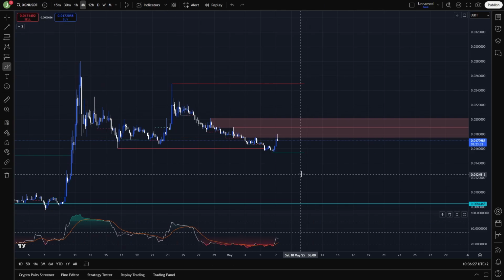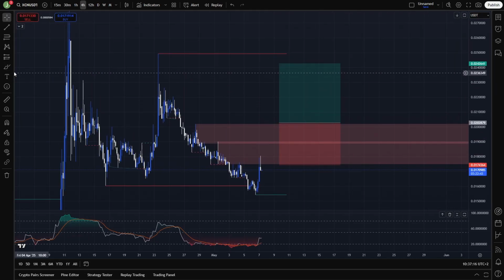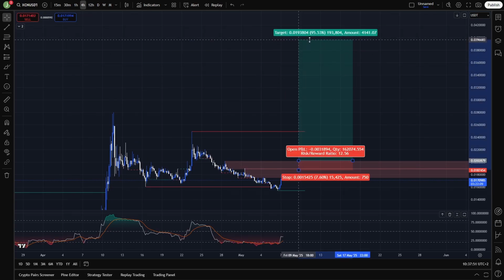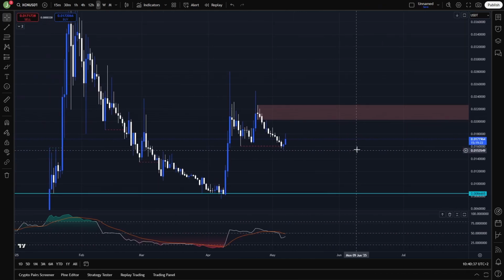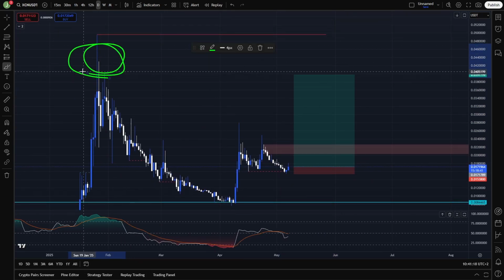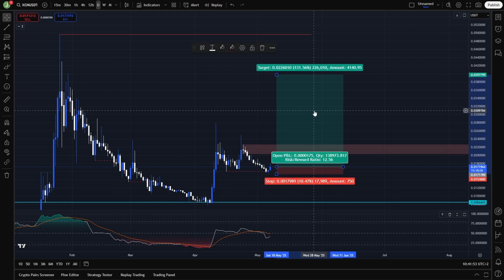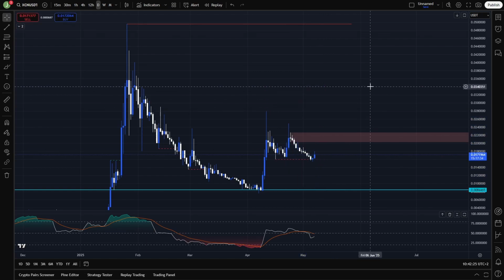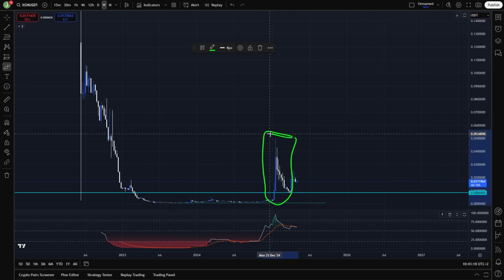ONYXCOIN (XCN) IS PREPARING FOR NEXT PUMP! My exact entry..